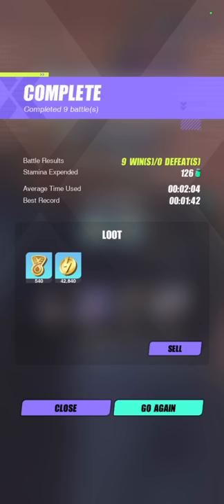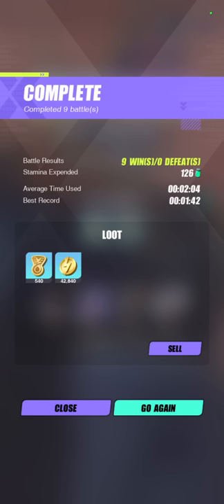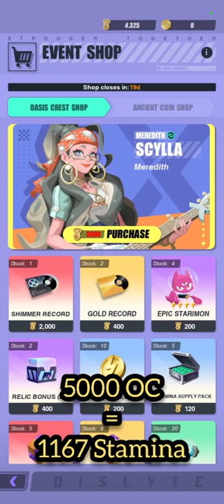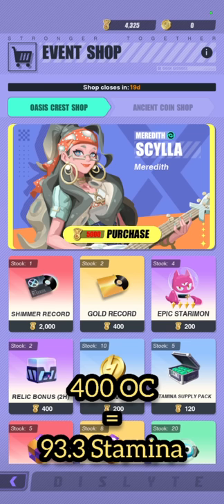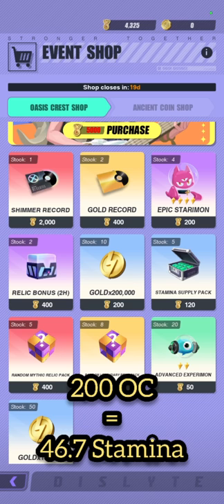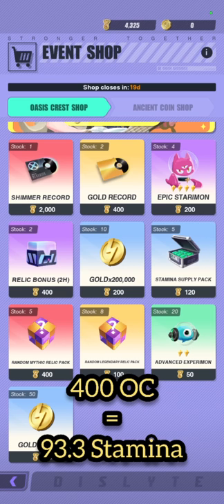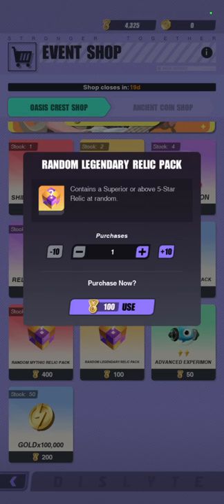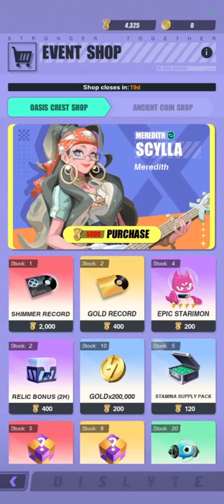PLEASE SAVE YOUR RESOURCES! THESE ARE A TOTAL SCAM! | DISLYTE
Dislyte The Lone Star 1 To The Oasis